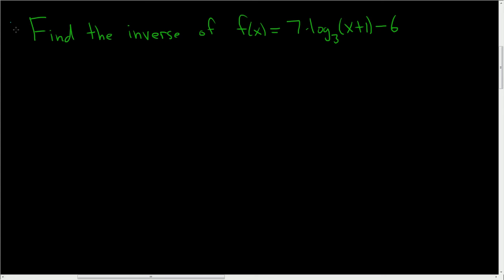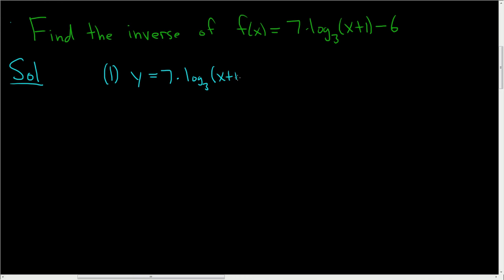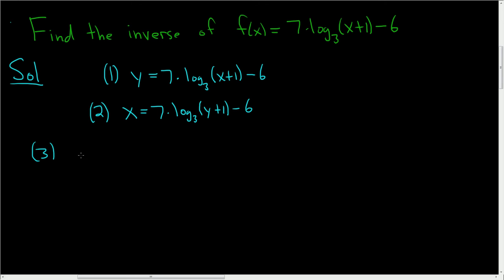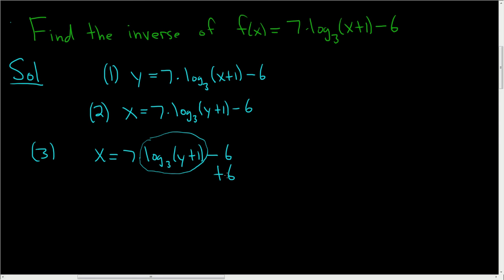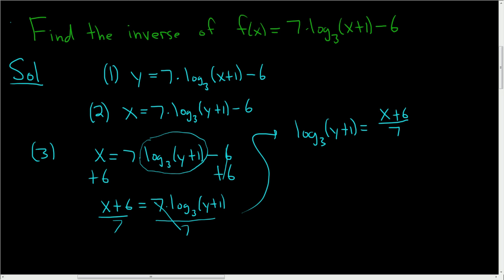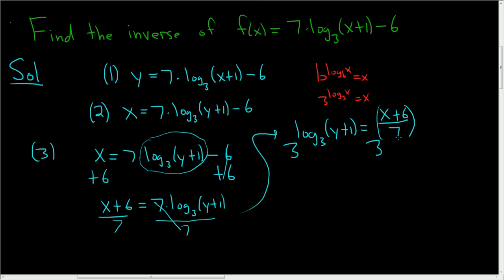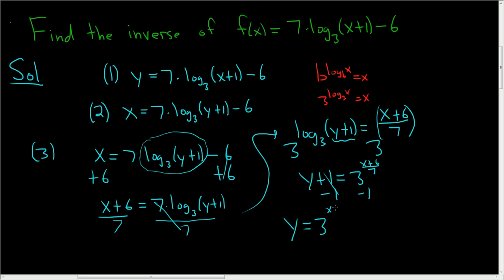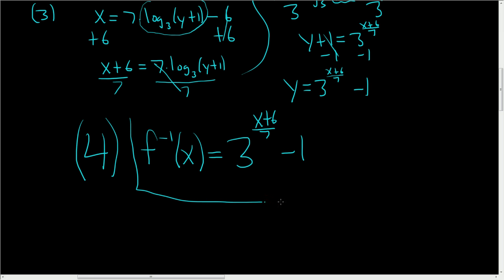Inverse of Logarithmic Function f(x) = 7log_3(x + 1) - 6